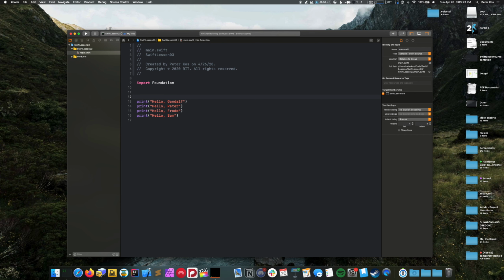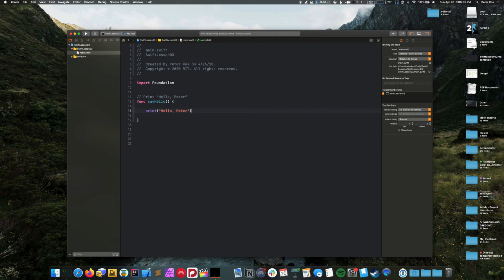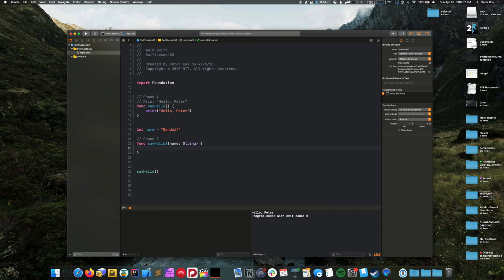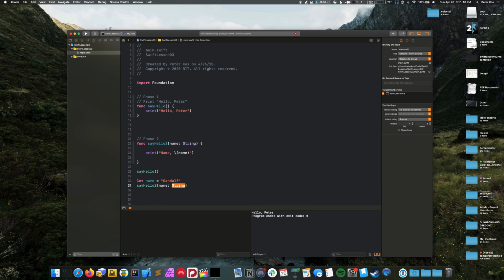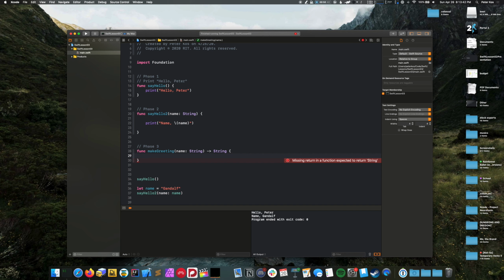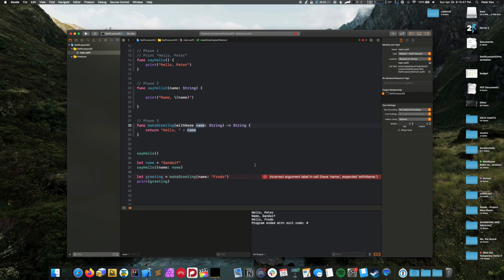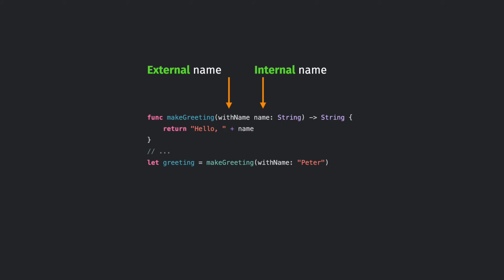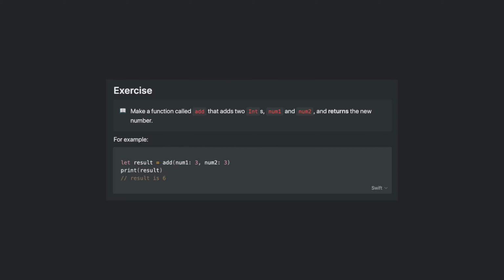Learn Swift: Episode 3 -- functions